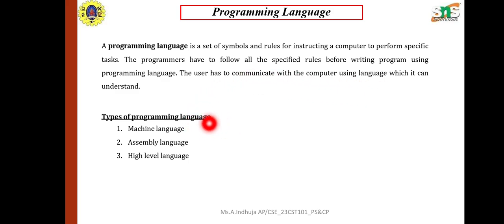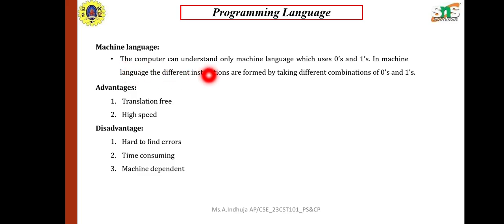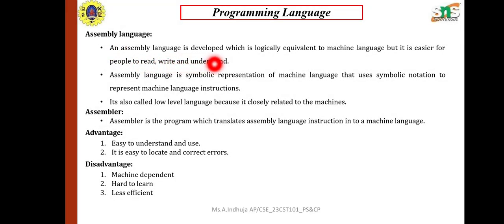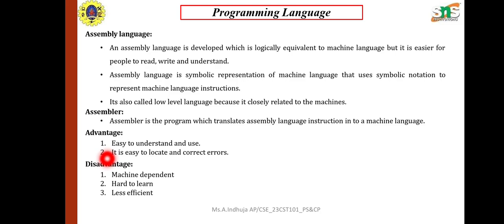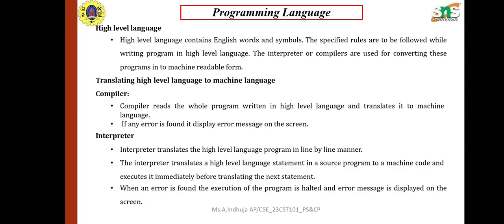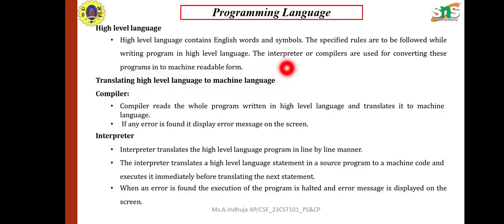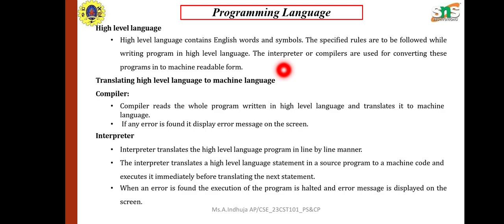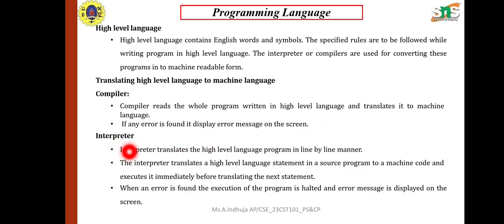Notations - Programming languages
Discussed about the different programming languages with examples